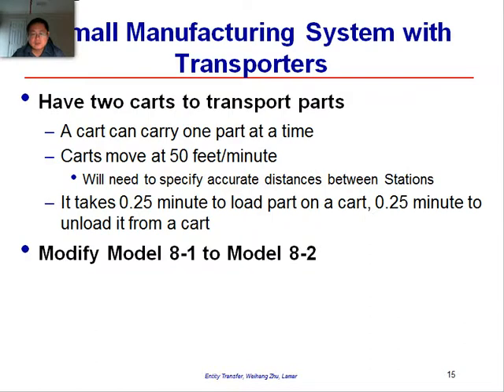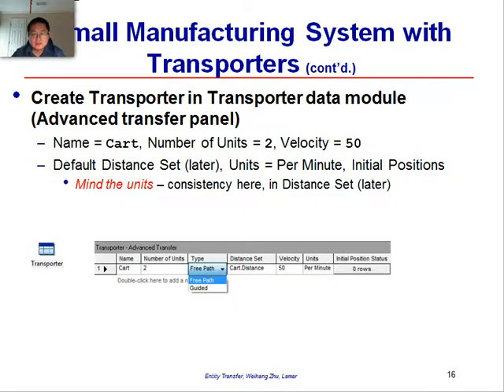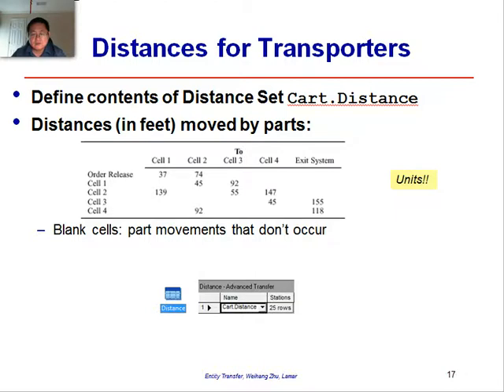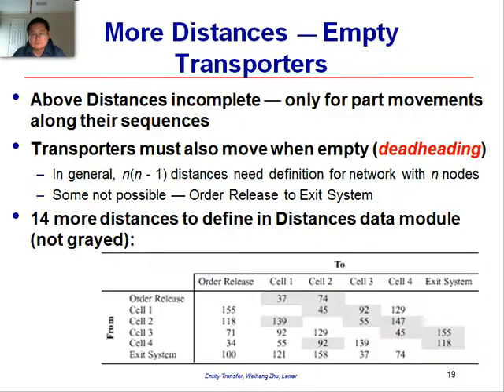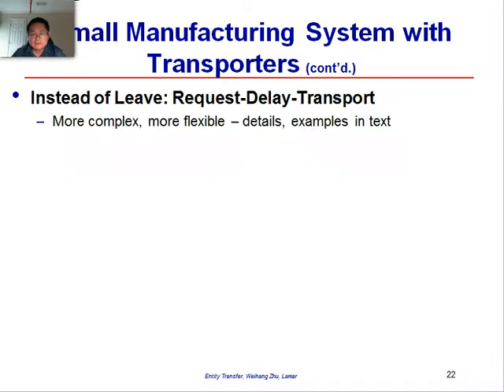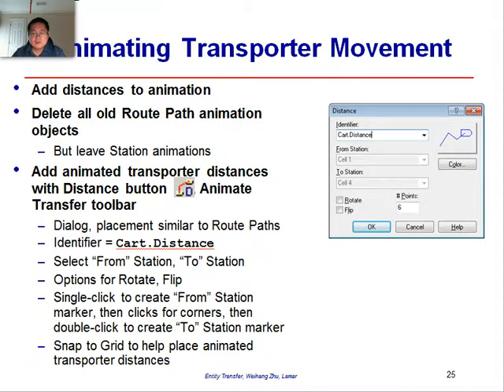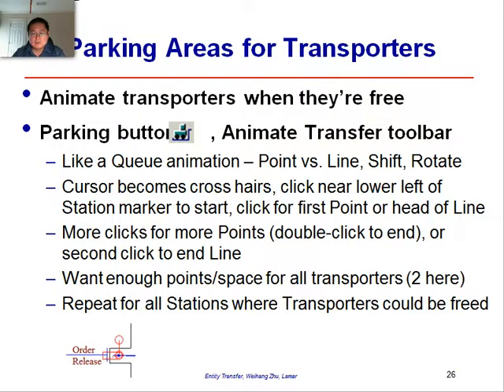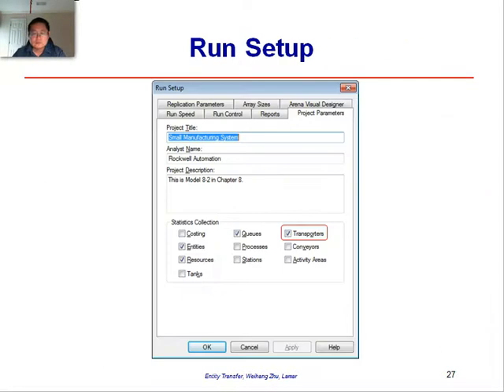L20&21 Ch8 2 Transporter